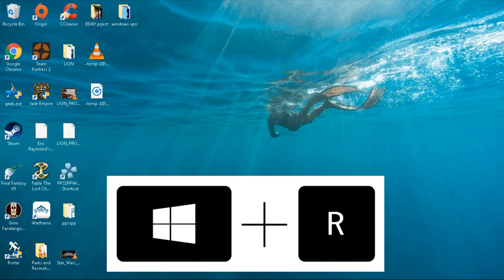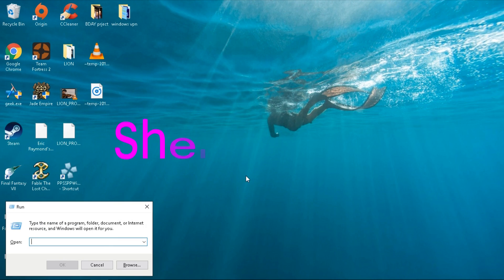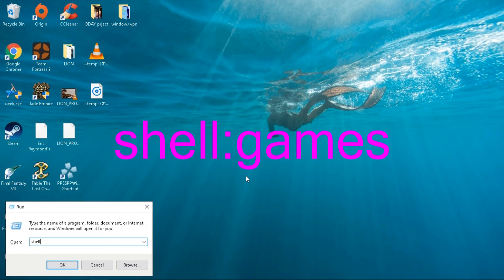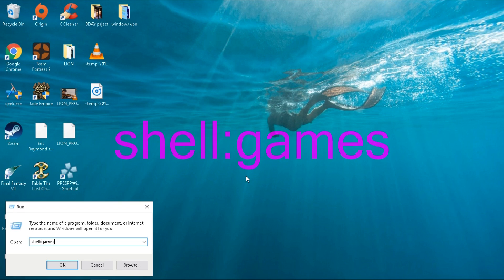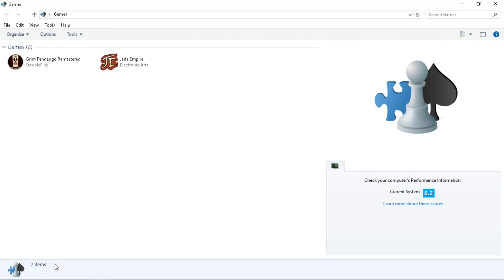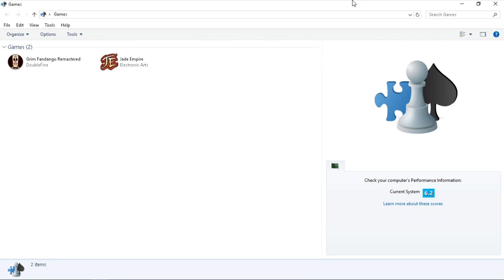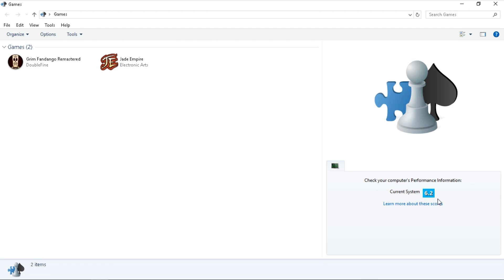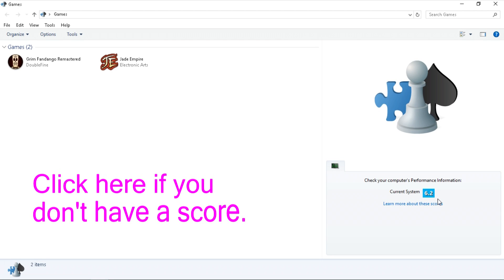View Windows Experience Index on Windows 8/8.1/10 (LEGACY)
Video tutorial showing how to view your windows experience index score on windows 8, 8.1, and 10.

The score is out of 10! Old versions of Windows were out of 7.9. Sorry for that mistake.

Your Window Experience Index gives the user an idea of how powerful their computer is. A higher score typically is associated with a better quality rig. This can be used to compare two computers or judge how well your computer can handle certain games or programs. This shouldn't be your main way of telling since it simply grabs the worst score, but it is not a bad reference.

Command:
shell:games